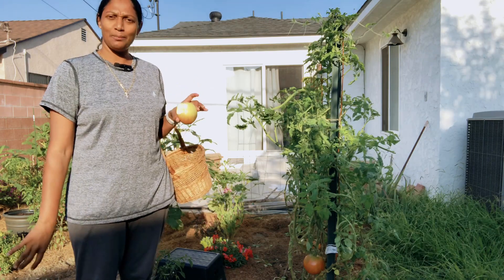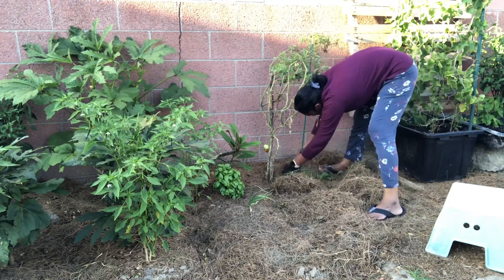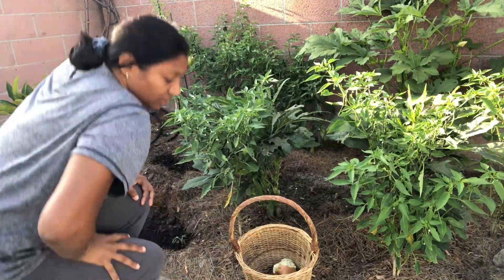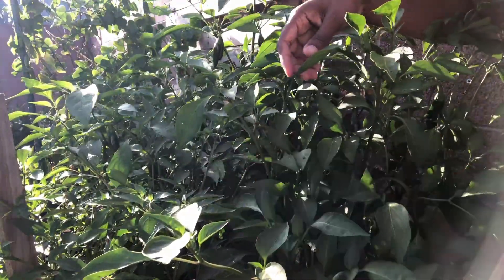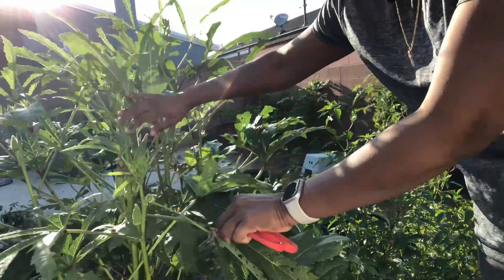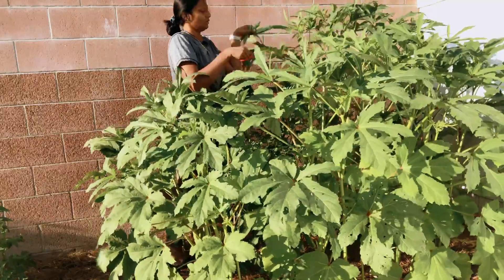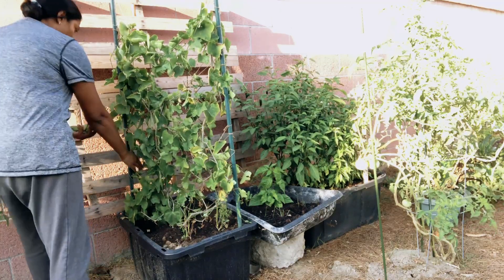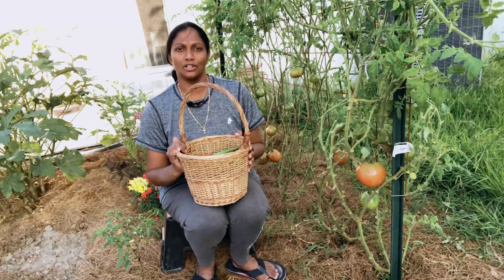నెక్స్ట్ సీజన్ కూరకాయలు ప్రేపరషన్ మరియు హార్వెస్ట్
Removing some summer vegetable plants, making the beds ready, replanting, and harvesting